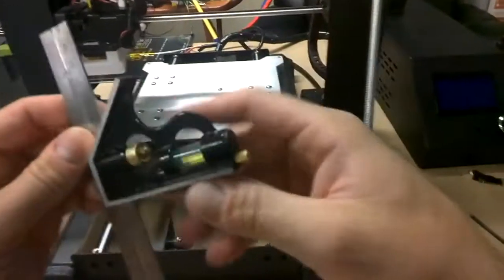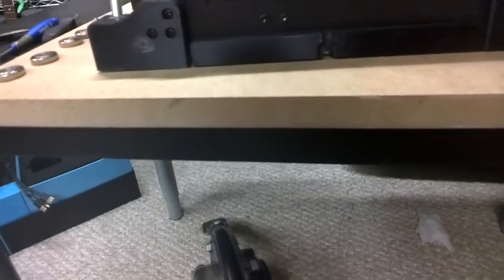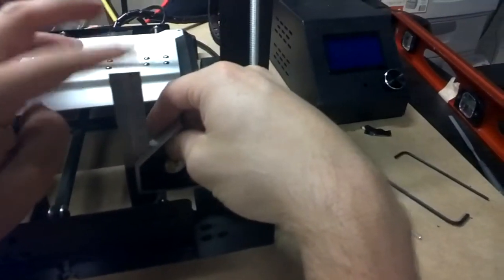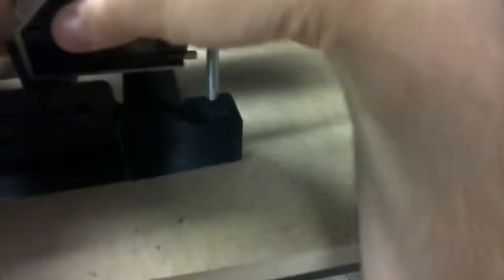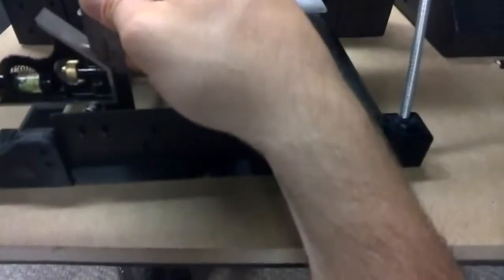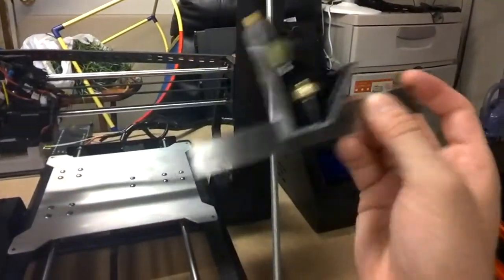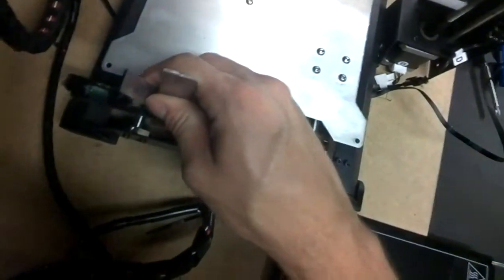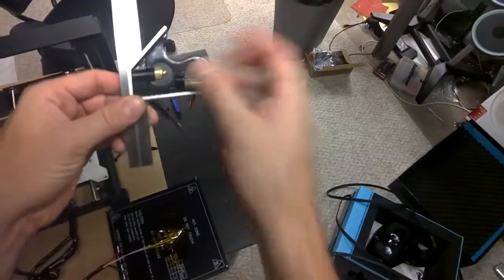Duplicator i3 y rod aligment